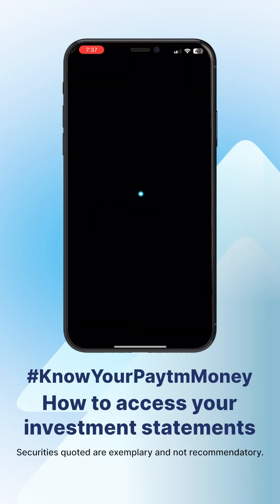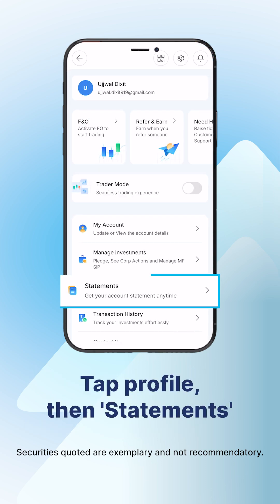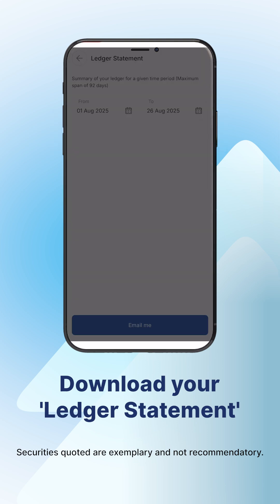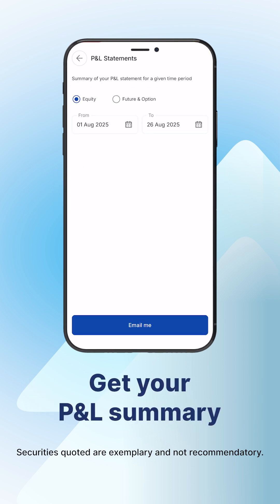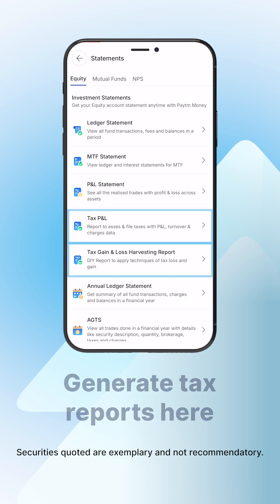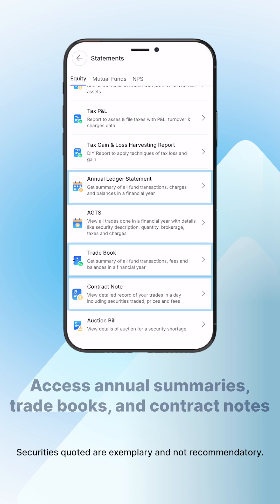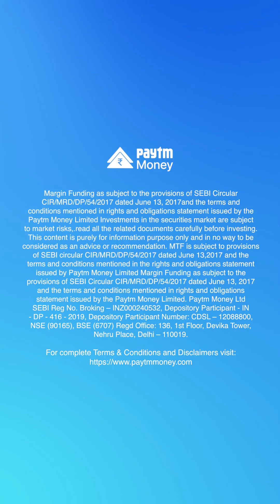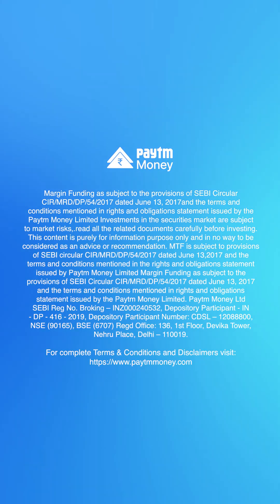How to Access Statements on Paytm Money | Download Ledger & Transaction History 2025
Learn how to easily access and download your account statements on Paytm Money in 2025! This detailed tutorial explains how to navigate to the statements section to download your ledger, transaction history, and Margin Trading Facility (MTF) interest statements. You’ll also learn how to email these statements directly to your registered email for easy access and record-keeping.

What You’ll Learn:
✅ How to open your Paytm Money account and navigate to the statements section
✅ Generate ledger and transaction statements for selected date ranges
✅ Access MTF interest statements and related financial details
✅ Keep track of your trading history and margin interest seamlessly

Important Notes:

Statements are available for custom date ranges for your convenience

Email delivery ensures you have easy and safe access to your financial records

Useful for audit, tax filing, and detailed financial planning

Perfect for:

Active traders and investors who need detailed account records

Users wanting easy access to transaction and margin statements

Anyone using Paytm Money for thorough portfolio management

paytm money, account statements, ledger download, transaction history, MTF statements, margin trading facility, paytm money tutorial, finance 2025, trading records, investment tracking, email statements, ledger statements, margin interest, portfolio management, tax records, audit help, trading history, investment app